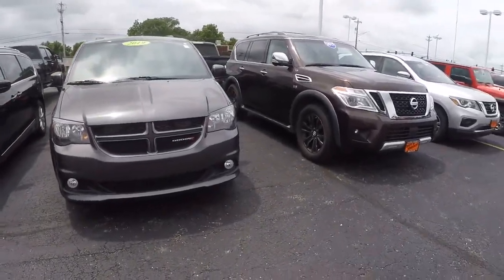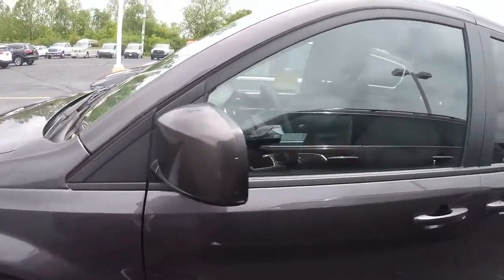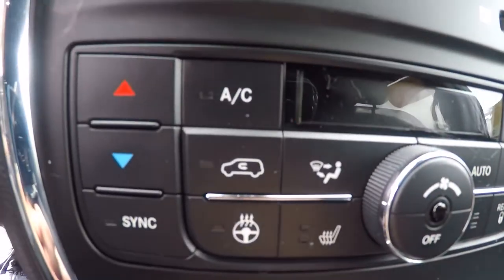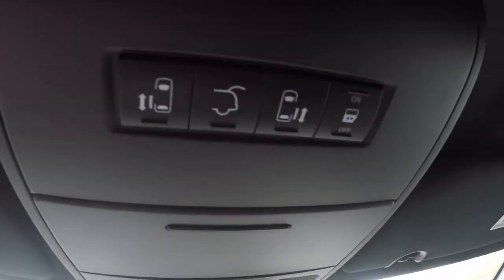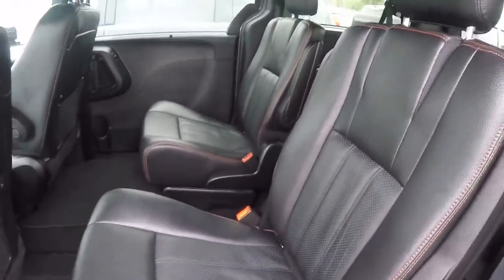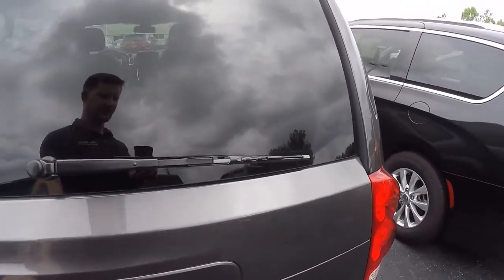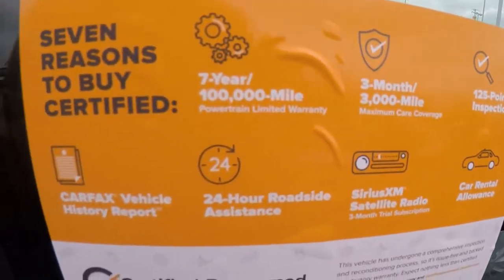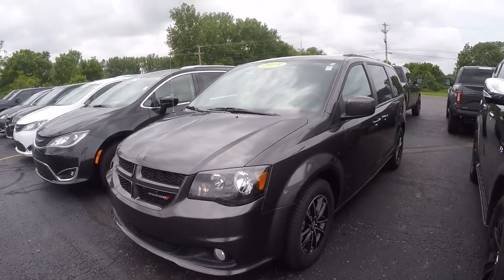2019 Dodge Grand Caravan GT For Sale | CP16026T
GPS Navigation! Stow ‘N Go Seats! Remote Start – Heated Leather Seats – Heated Leather-Wrapped Steering Wheel – Power/Heated Mirrors – Power Sliding Doors/Liftgate – Rear Parking Camera – 6.5-Inch Touchscreen Radio Display – 9-Speaker Stereo System w/ Subwoofer – Auxiliary Stereo Input – Satellite Radio – Bluetooth For Phone – AC Power Outlet – Automatic 3-Zone Climate Control – Universal Garage Door Opener – 17-Inch Alloy Wheels – Fog Lamps – Clean AutoCheck History Report – AND MORE!